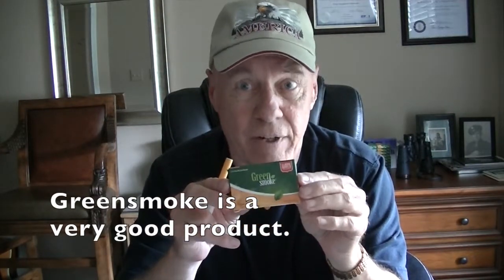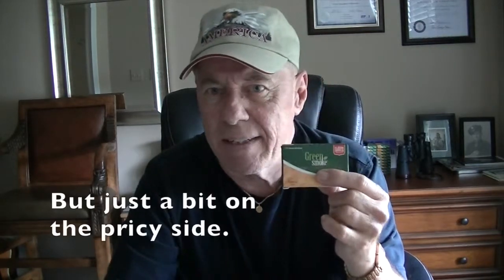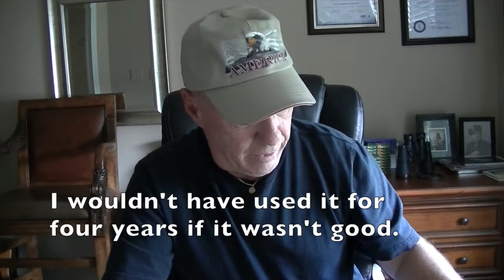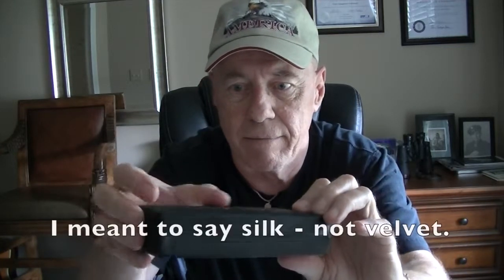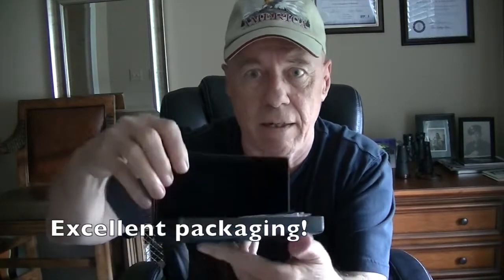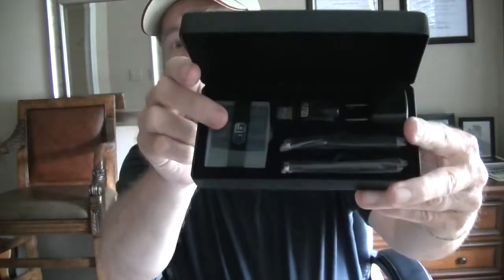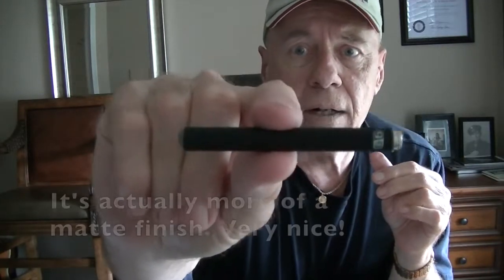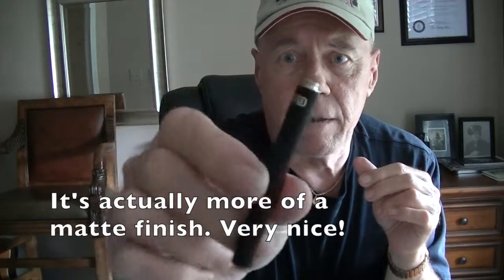HALO G6 STARTER KIT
Unboxing and content description of the Halo G6 Starter Kit.
Very impressive product and packaging.